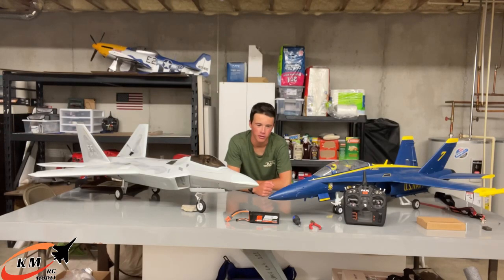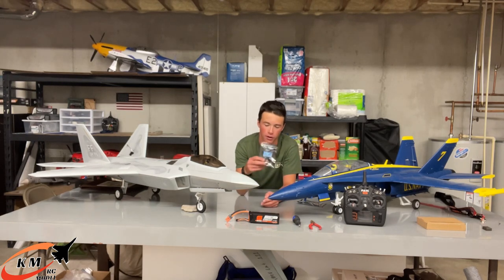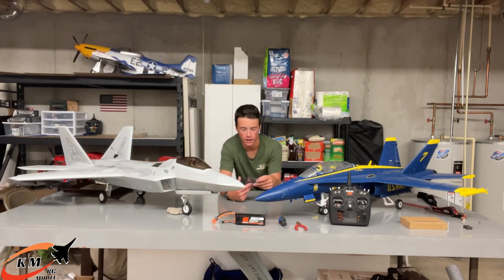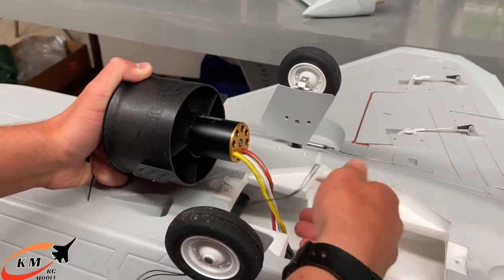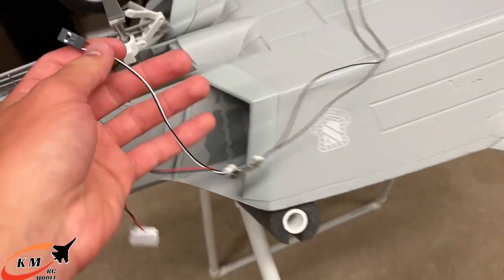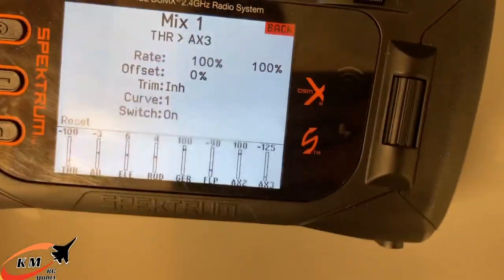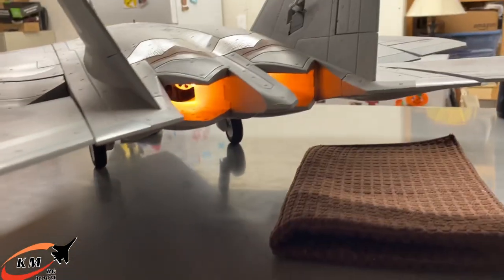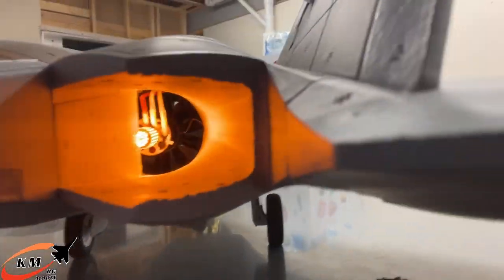*NEW* KM RC Model Universal AFTERBURNER installation in the Freewing F-22 Raptor 90mm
Thank you so much KM RC for sending me this awesome afterburner!!! I will fly it soon and I’m sure I’ll love it! Can’t wait! Stick around for MORE products that KM RC will be coming out with soon in the future!

USE CODE - 5offKBRC   to get $5 your order!!! But hurry! It’s only good for the first 8 uses so go get one and try it out for yourself!